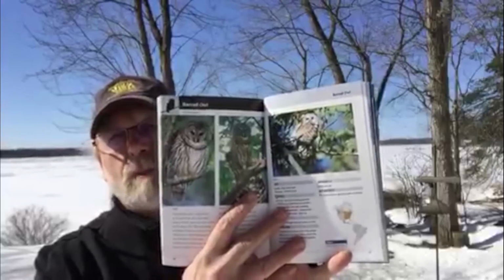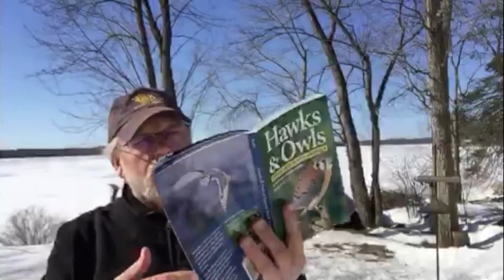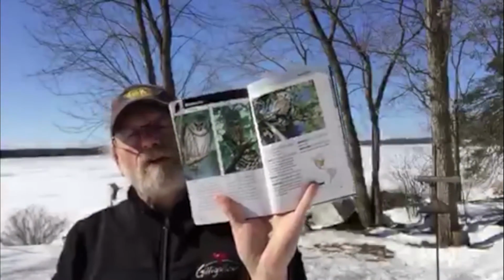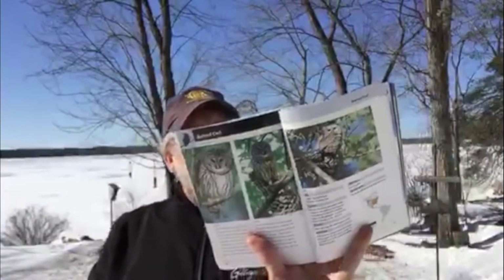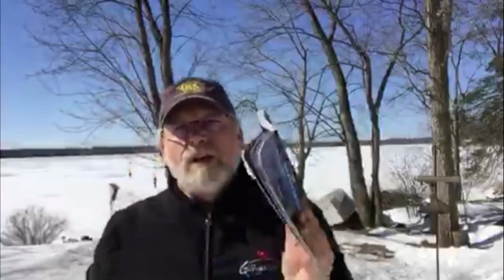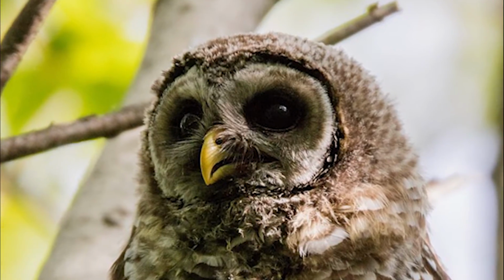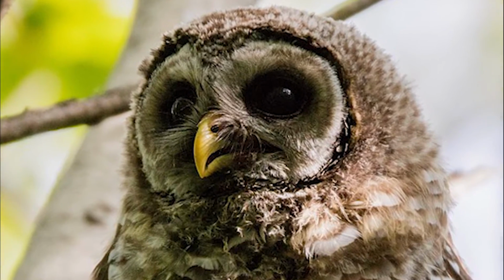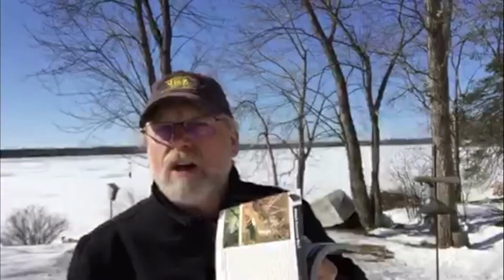All About Owls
Learn more about owls, their behaviours and where to find them.